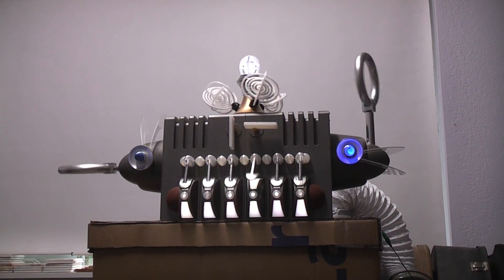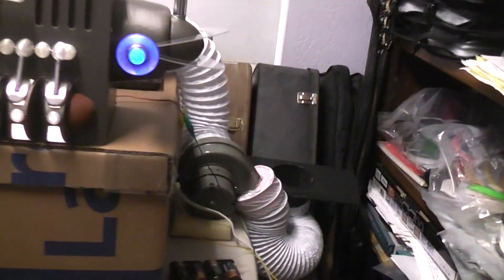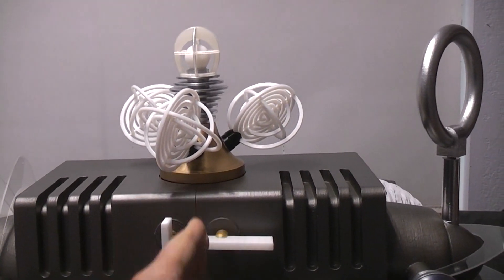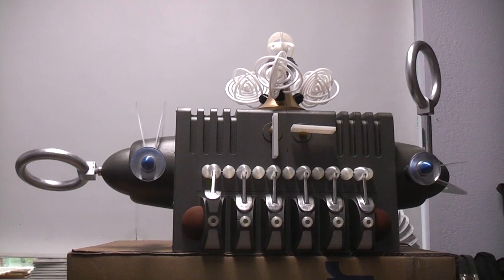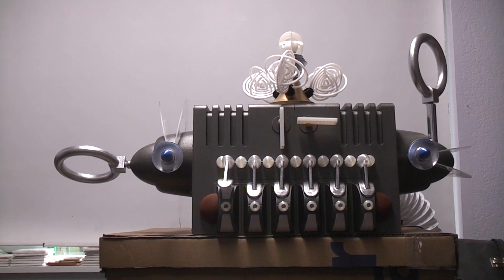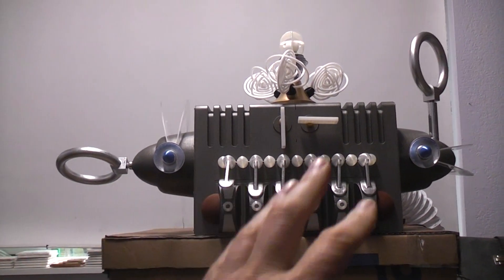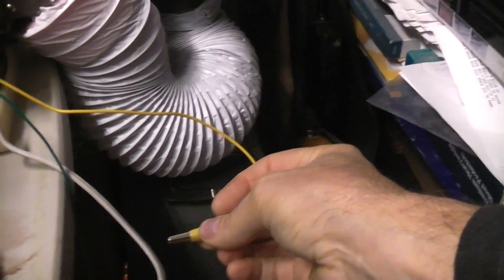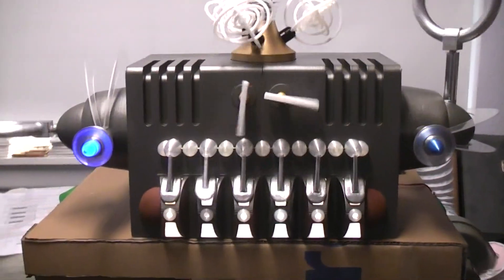The Robby Machine Project. Preview / Overview.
This is a 3d printed Robby machine, that has full scale mechanical parts that you might like to use for other things as well. It took less than 2 rolls of filament "PLA" 4 TT gearmotors "120 :1" and a hand full of white LEDs. total current draw at 5 volts is around 600ma as built. Share the video and Sub so you can follow the progress of the build .
Other Robby the Robot mechanical build's  include the Heart box and the Gyros and Blaster gun. All can be found on my Robothut channel.

Don't forget to vote !